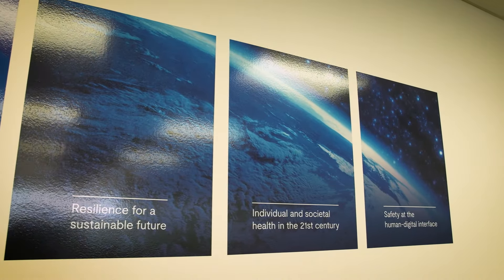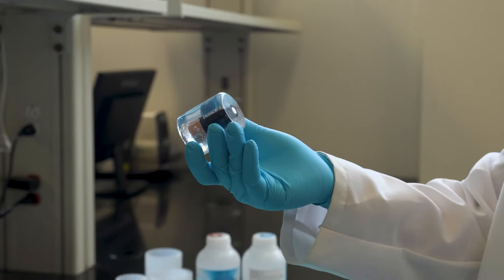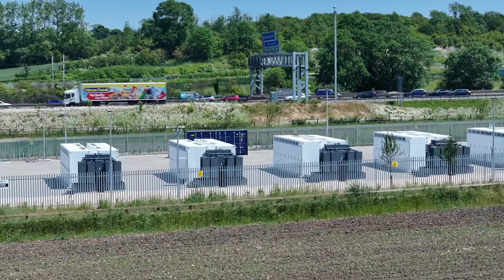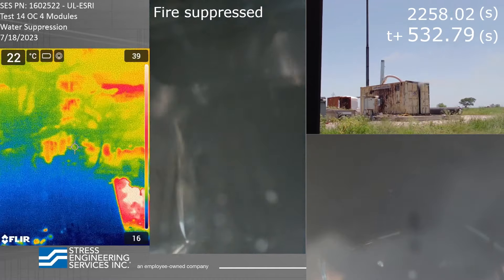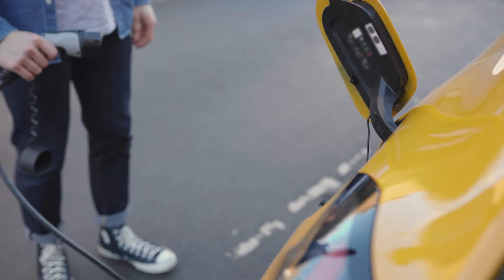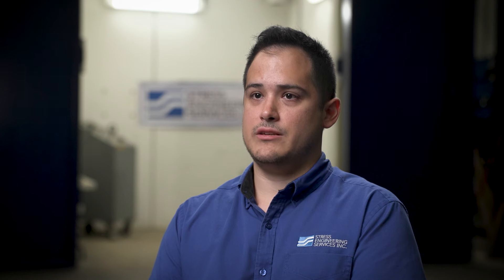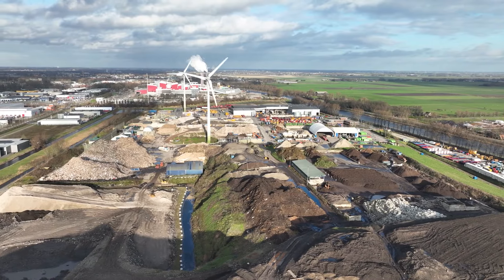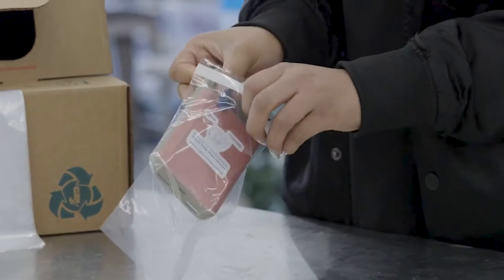How ESRI Advances Safer Energy Storage Through Science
The Electrochemical Safety Research Institute (ESRI) is part of UL Research Institutes (ULRI), a leading independent safety science organization with global reach. This video highlights ESRI’s scientific research on battery safety and recycling, including our collaborative work with Stress Engineering Services and Rice University. It also showcases our laboratory capabilities, especially in battery safety, testing, and novel materials. Based in Houston, Texas, ESRI conducts fundamental scientific research to understand the safety and performance of energy technologies and investigate how we can overcome those limits safely. Through our discovery-driven research, we innovate, test, model, and lay the foundation for electrochemical energy storage that is reliable and safe.